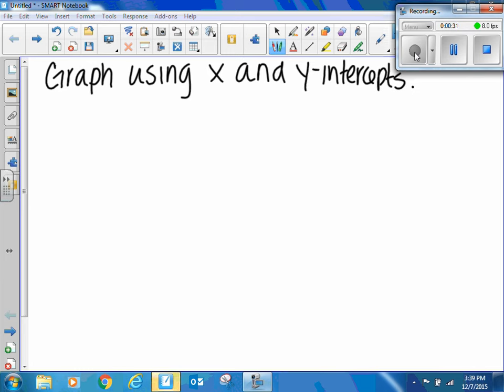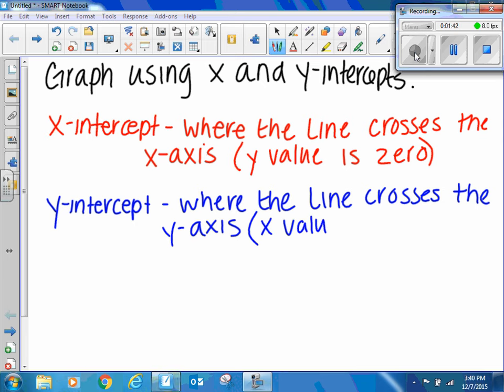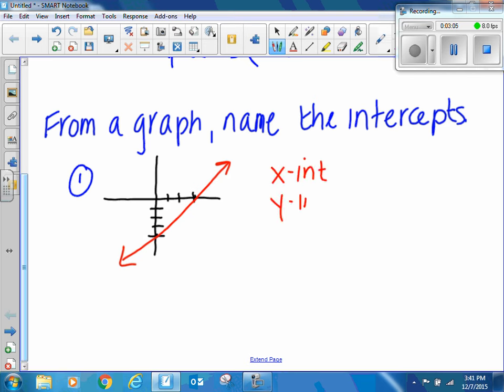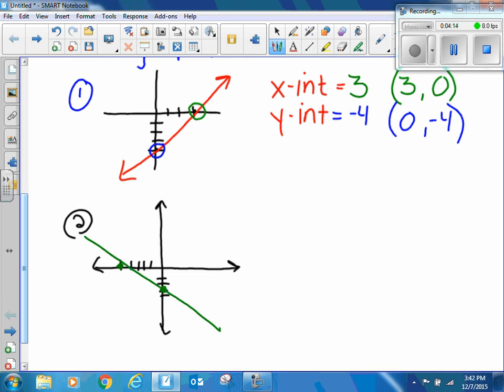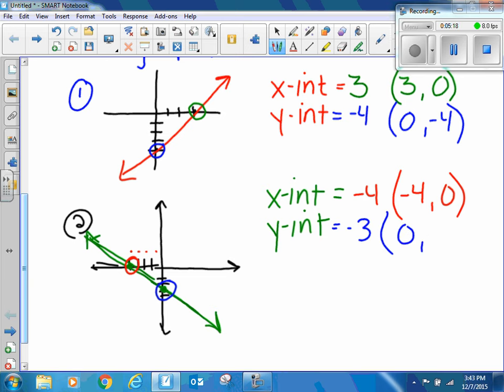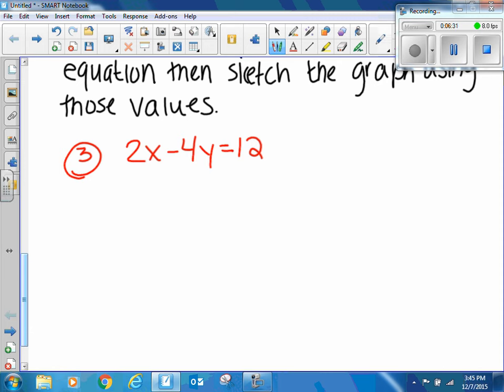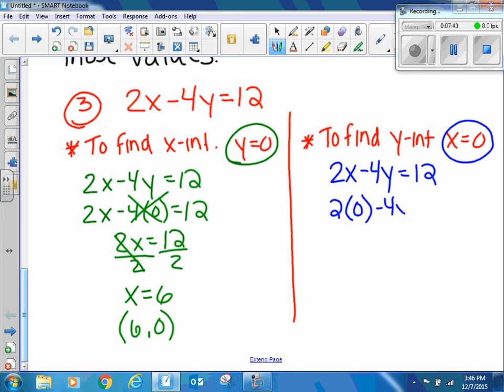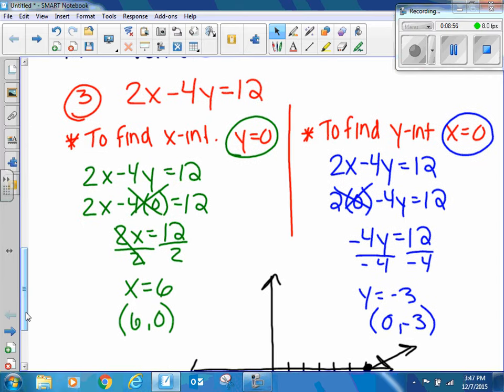Graphing Using Intercepts